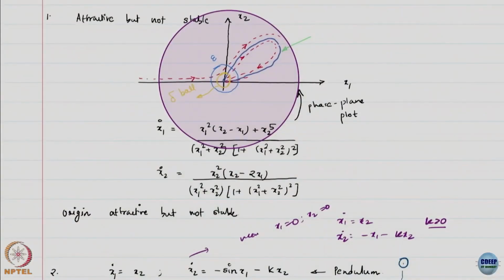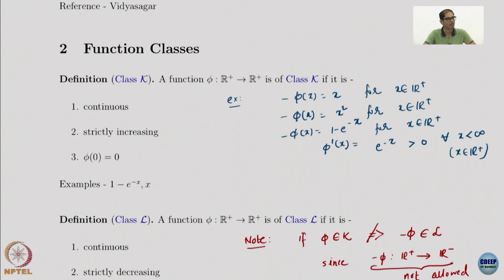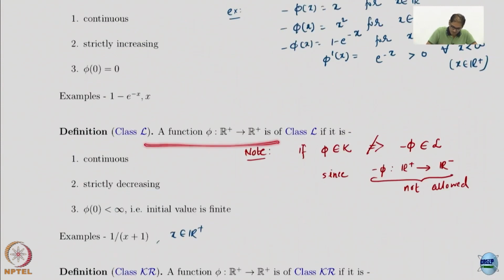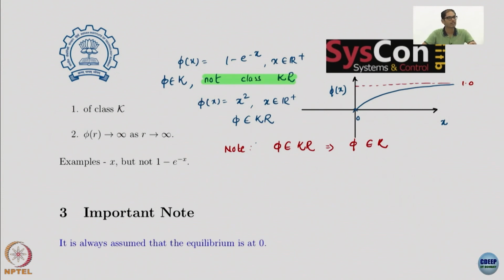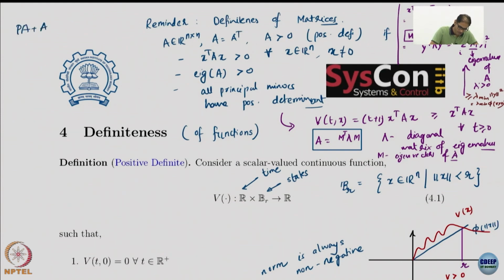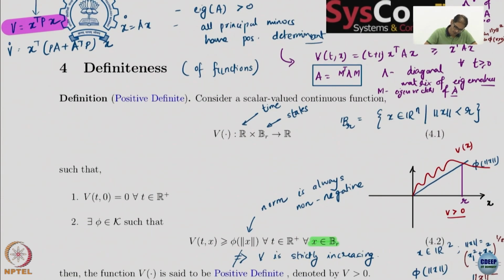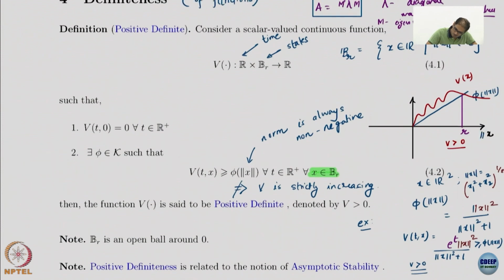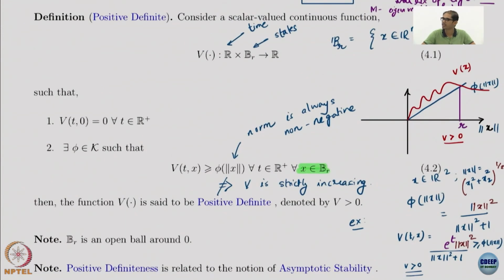Lec13: Lyapunov stability Theorems- Part 1